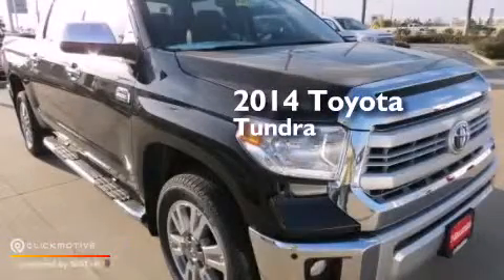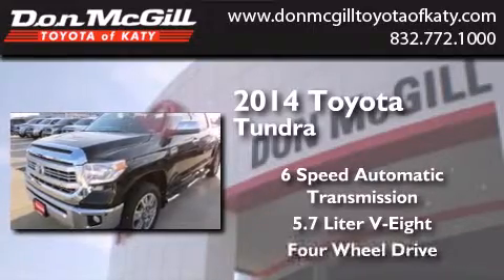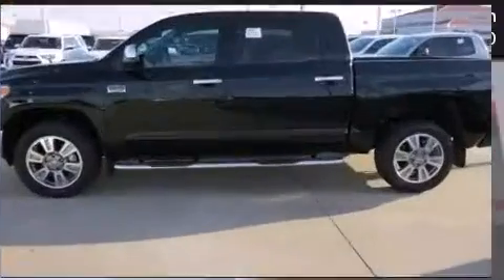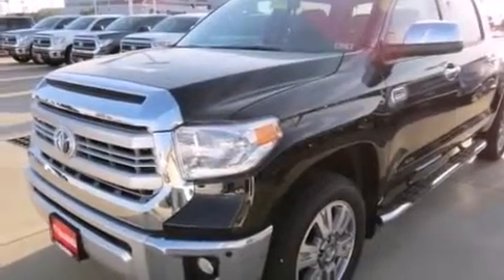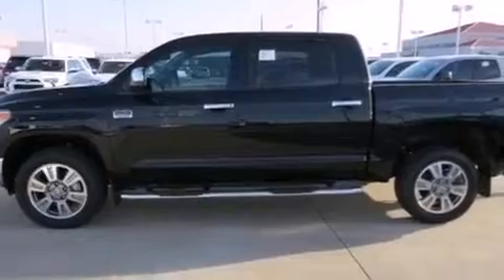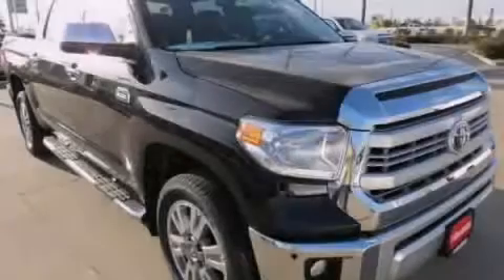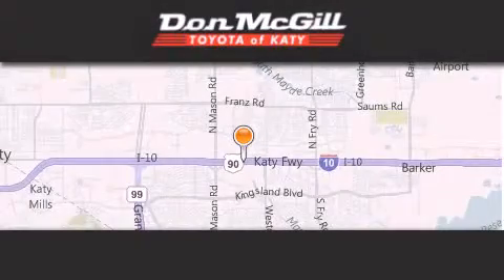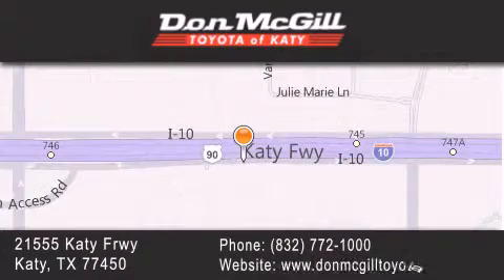2014 Toyota Tundra Katy Texas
We've been honored to serve the Katy Texas area , we promise that your experience at our dealership will exceed your expectations ! Year : 2014 Make : Toyota Model : Tundra Engine : Regular Unleaded V-8 5.7 L/346 Trans . : Automatic Exterior : Attitude Black Metallic Interior : Red Rock Stock : 369237 Don McGill Toyota of Katy - GST 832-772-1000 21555 Katy Freeway Katy , Texas 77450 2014 Katy Texas